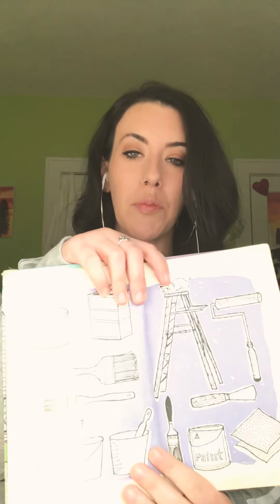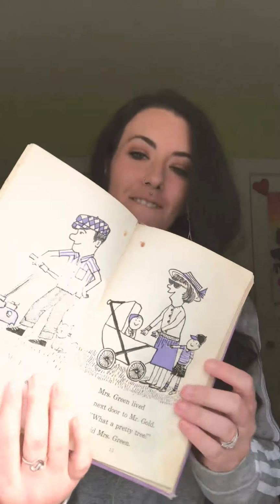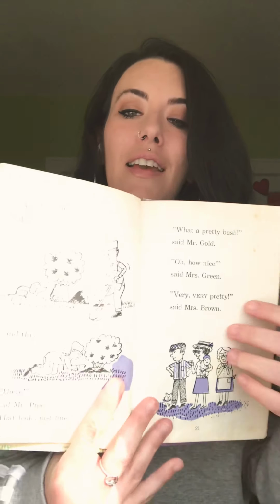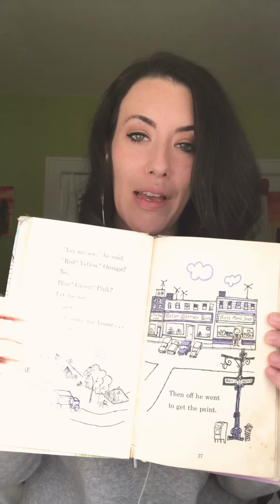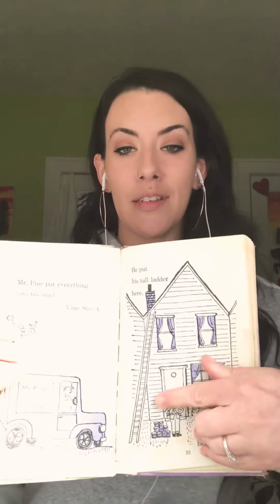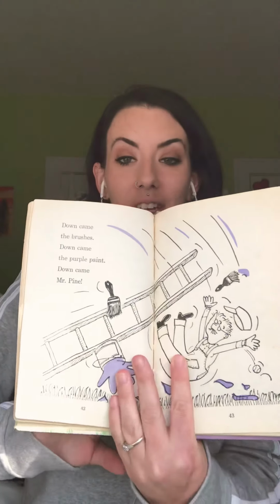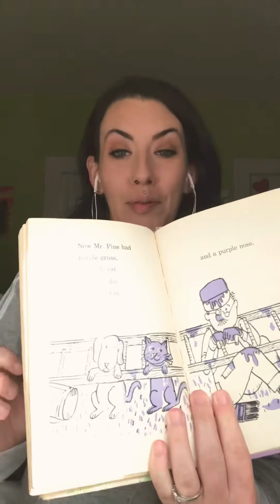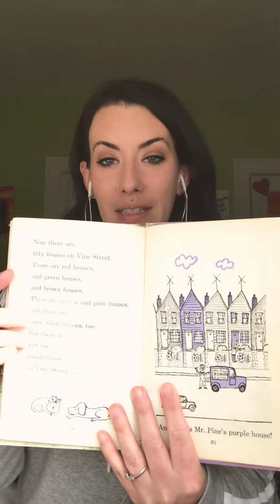Lofi ASMR Reading to you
Reading Mr Pine’s Purple House and unpredictable triggers ❤️